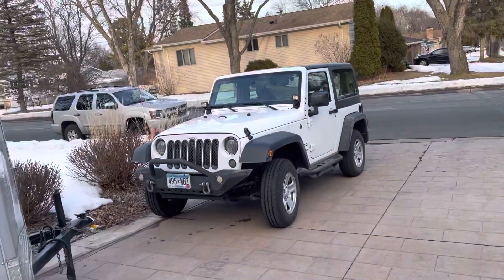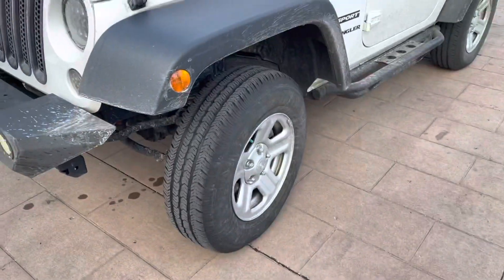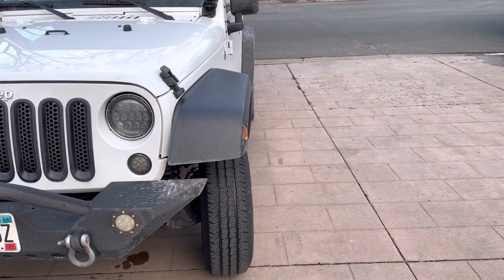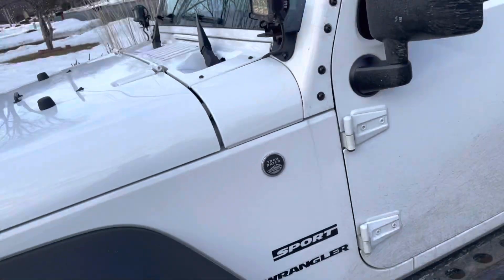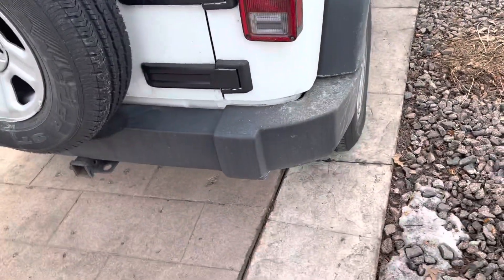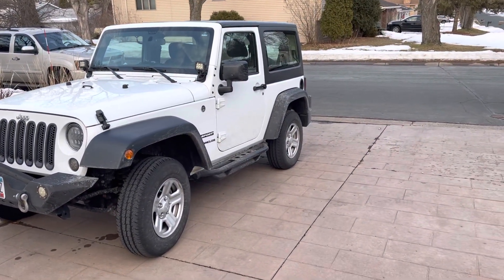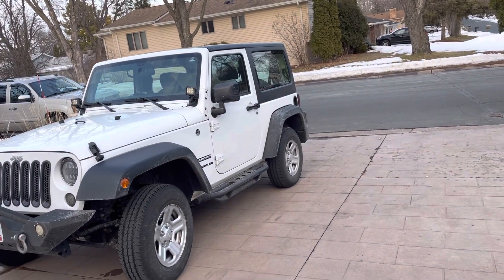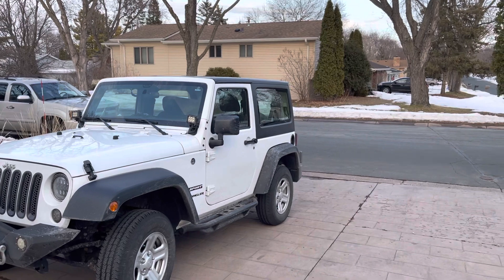My jeep walk around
The in-laws have my jeep right now let’s do a walk around